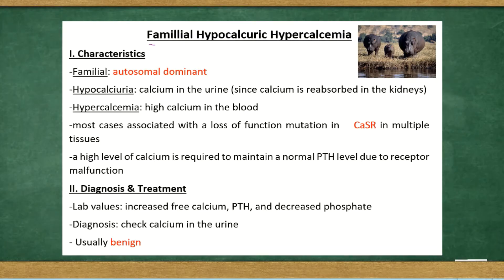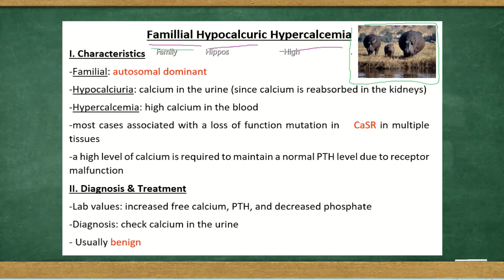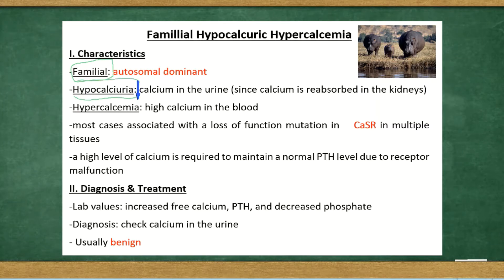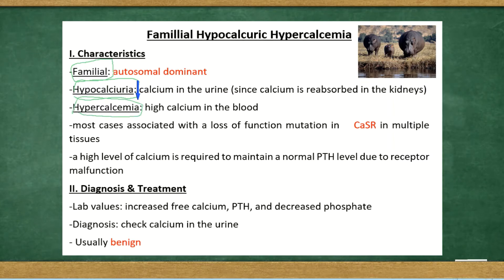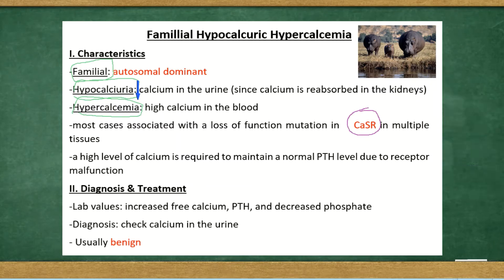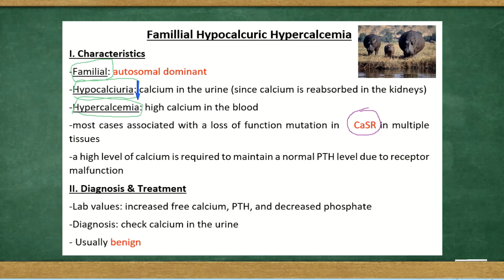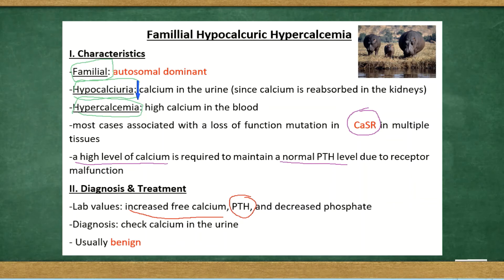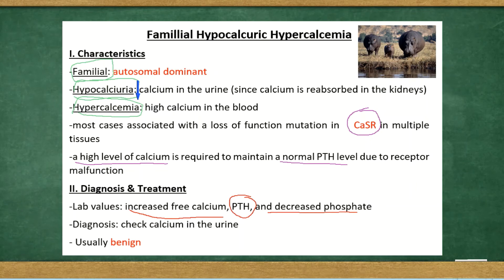Familial Hypocalciuric Hypercalcemia (SIMPLIFIED)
Learn all about Familial Hypocalciuric Hypercalcemia in this short, fun, and memorable scene!!